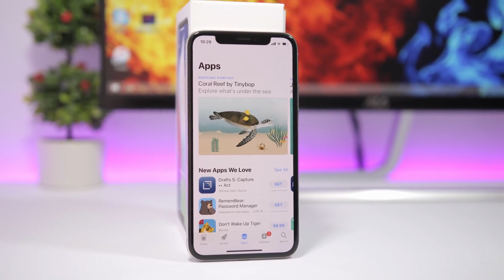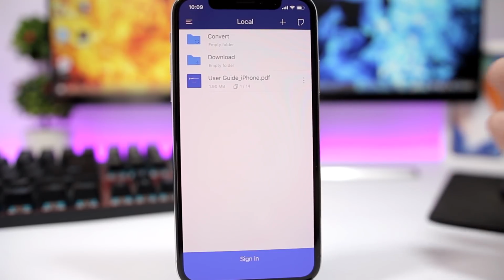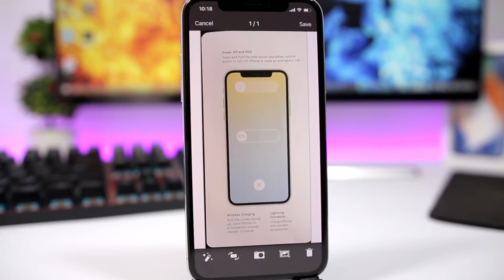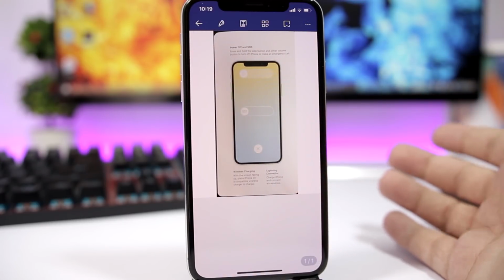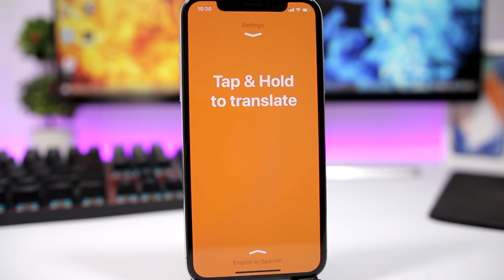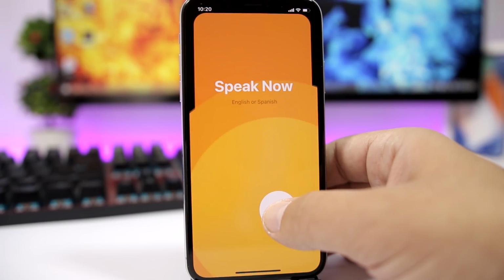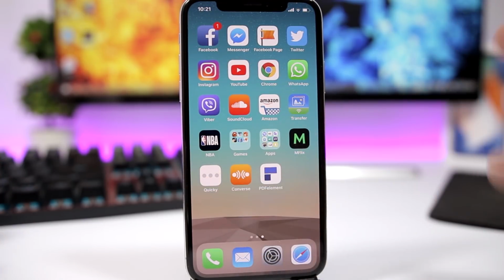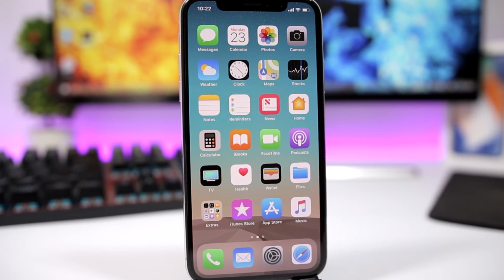INCREDIBLY Useful iPhone Apps !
INCREDIBLY Useful iPhone Apps. Install these very useful apps for free from the App Store.

iMyFone TunesMate: Easily transfer media files between iPhone, computer and iTunes.